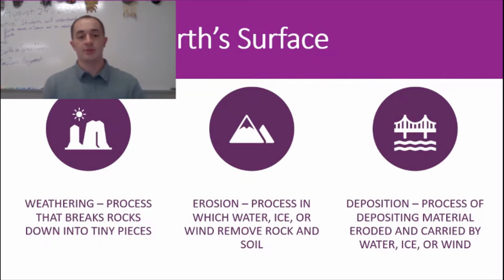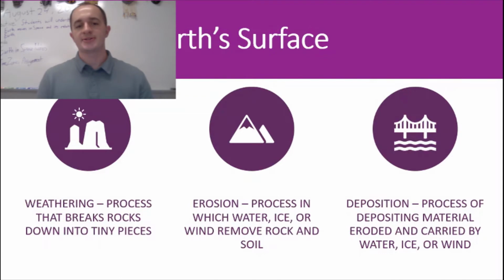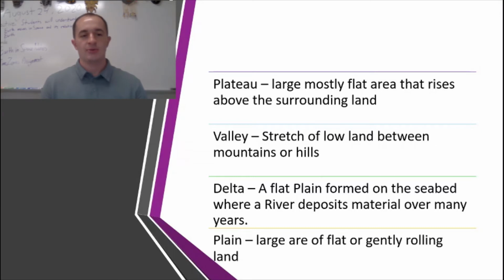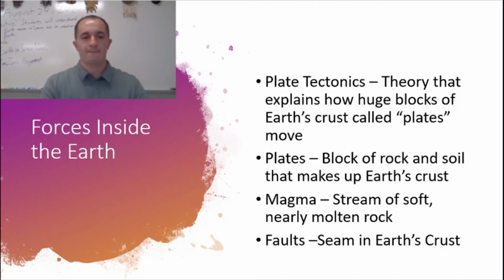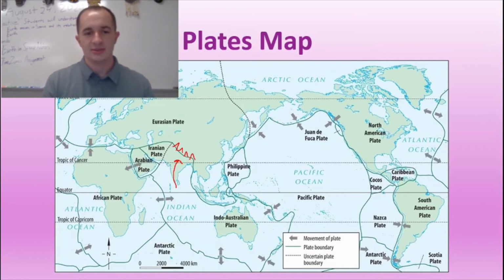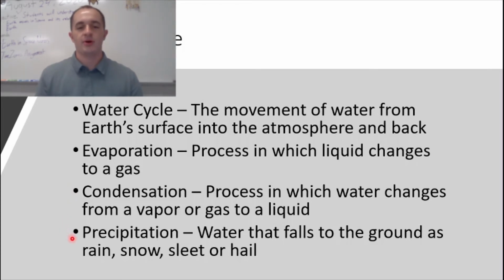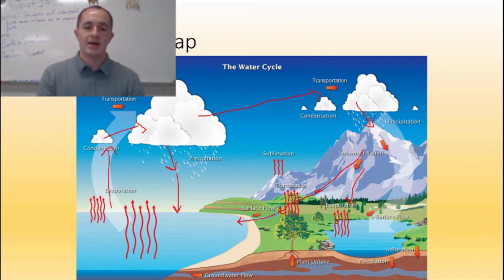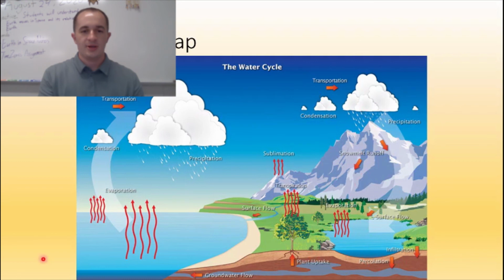Remote Learning 8/25/2020